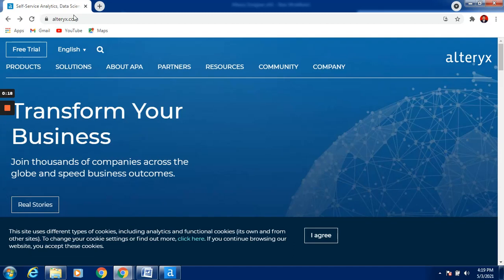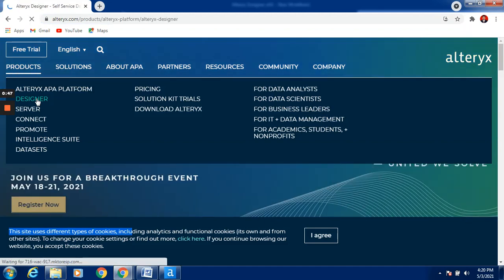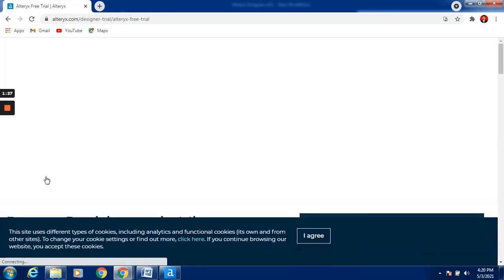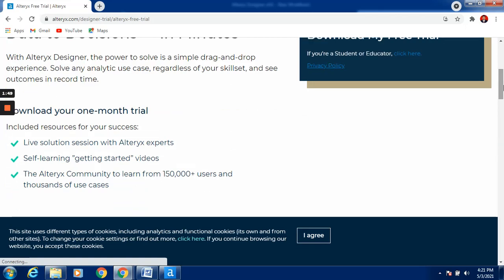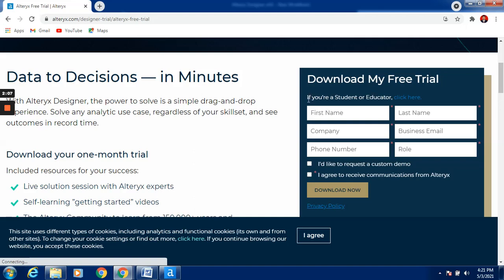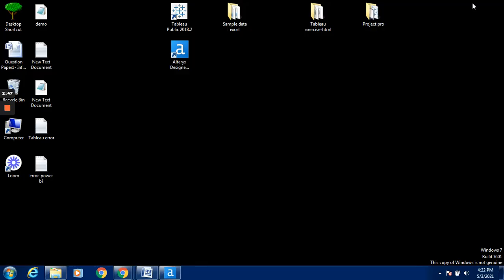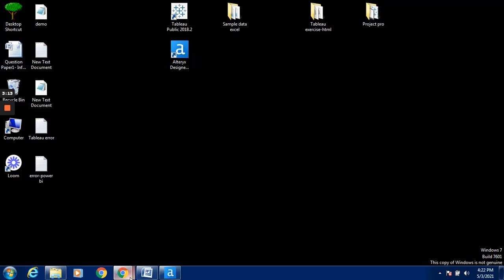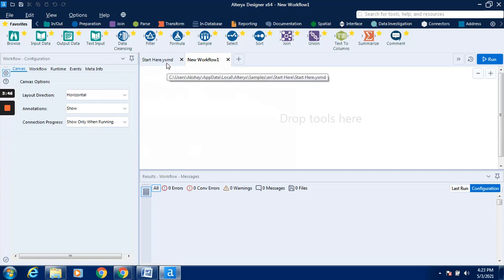Master Alteryx: Download and Install in Minutes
If you're looking to start using data analytics and analytics software, then you'll want to check out Alteryx. In this video, I'm going to show you how to download and install Alteryx, so you can get started right away!